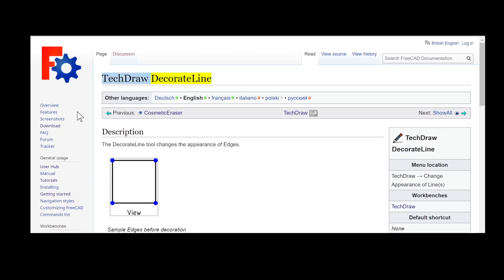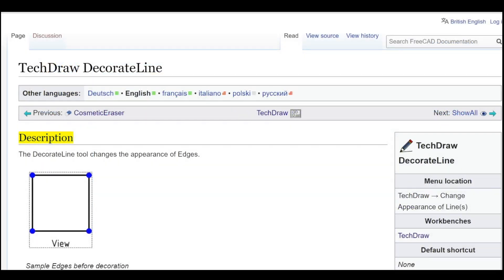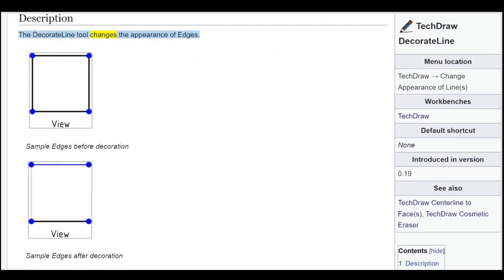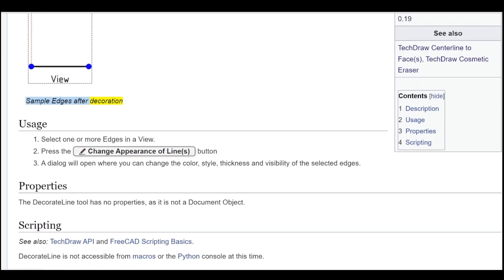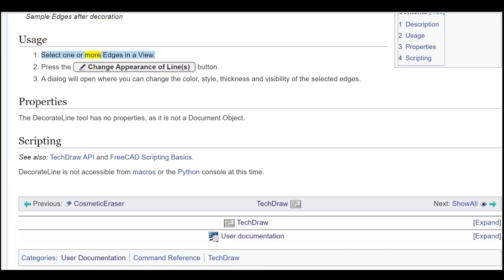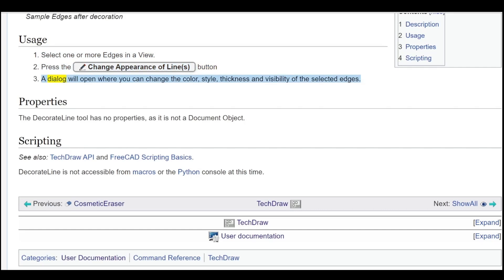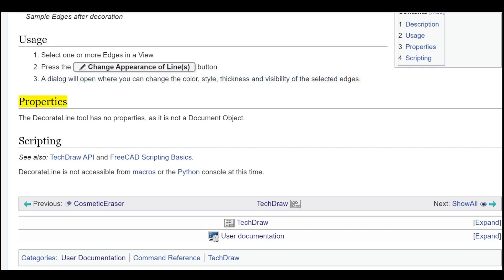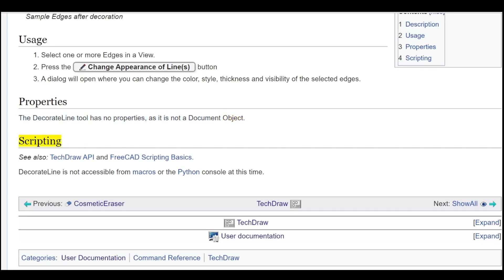FreeCAD Tech Draw Decorate Line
To help those with a disability or those who just prefer to listen rather than read.